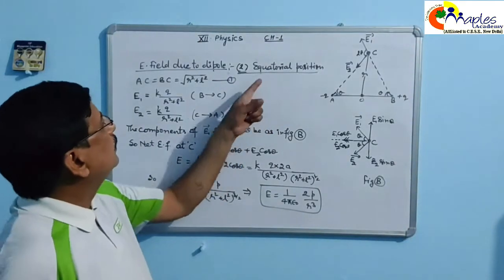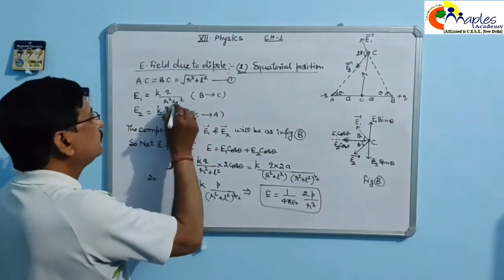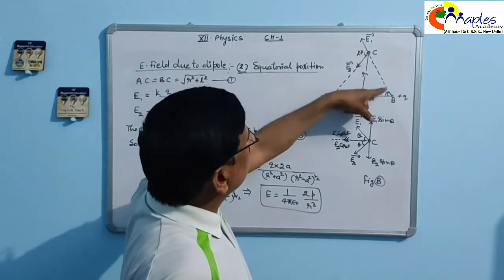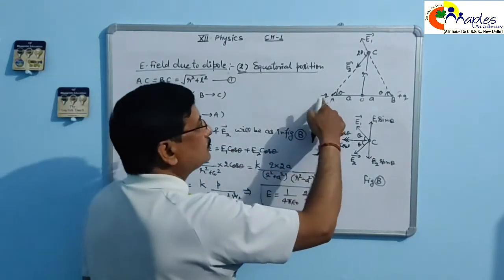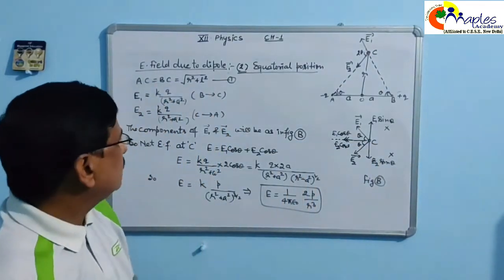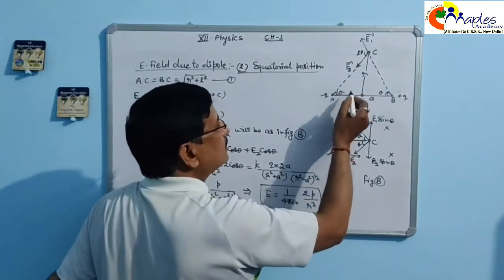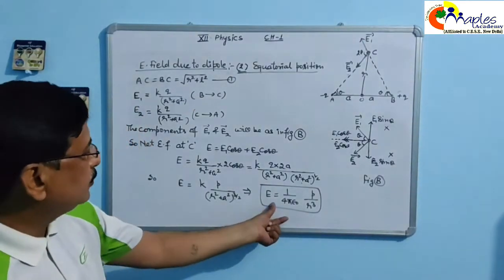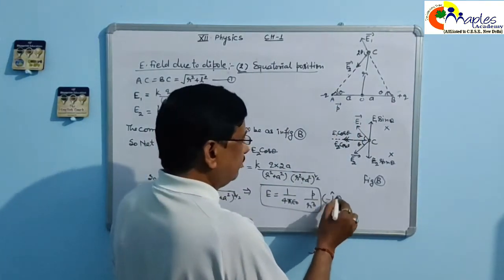Class- XII- Physics- Ch.-1- Topic- Electric Dipole (Equatorial Position)